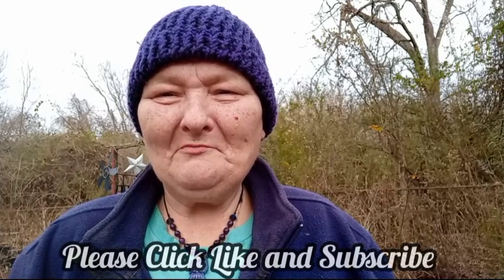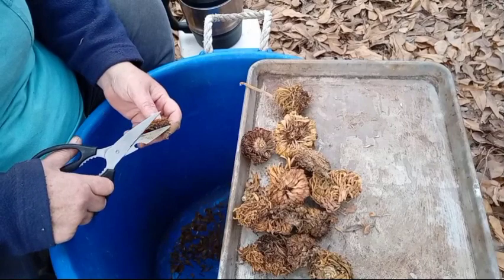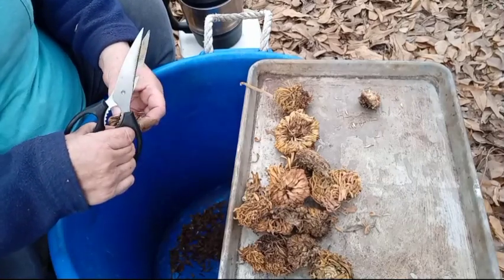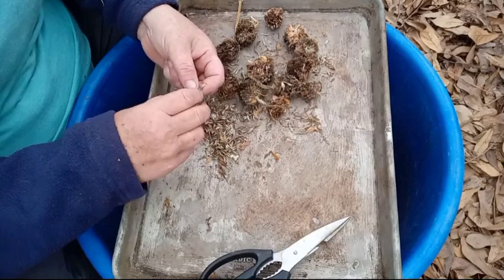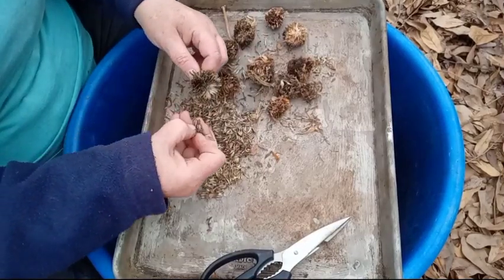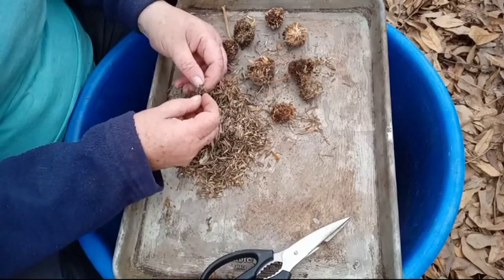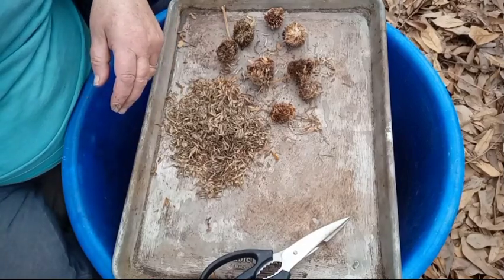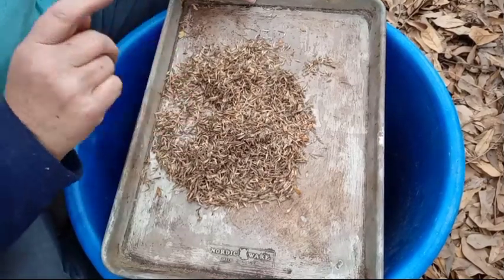Processing Zinnia Seeds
Hello and welcome to Old Ways Gardening and Prepping.🍀 Would like to welcome you each out to my backyard on this beautiful day. The weather has warmed up and it's time to process as many different seeds as possible today.

Love to grow the big bold zinnias in and around my garden. Love to look at my garden from a distance and see splashes of colors here and there amongst the vegetables growing. Have always loved the beauty of a big double zinnia and these will be just the right addition for next year.

Personally I find it peaceful and meditative to sit and process seeds from the bounty of the beautiful blooming flowers. Knowing deep within that I am keeping their lineage alive and thriving.

Hope this video encourages you to also add some beauty of blooming zinnias in to your garden. Also don't forget that they make beautiful flower arrangements as well. Everyone take care and have a blessed day.❤🍀🦉

Blessings,
Teresa 🦉

or

C/O
Teresa Horn